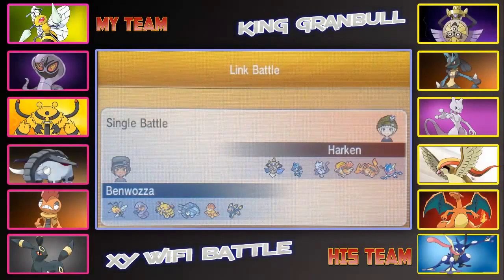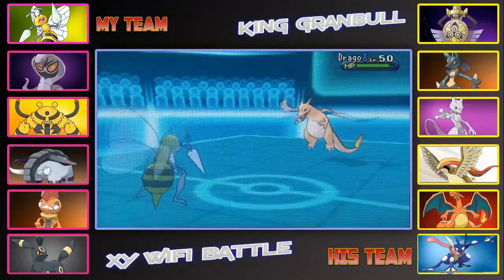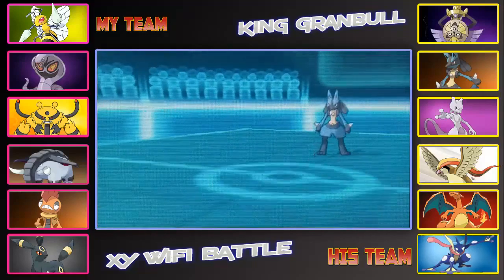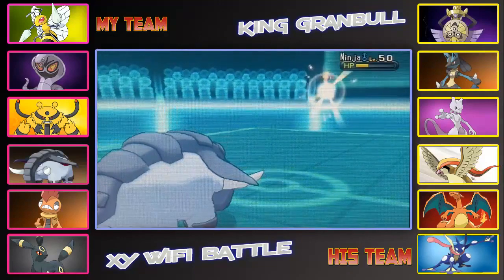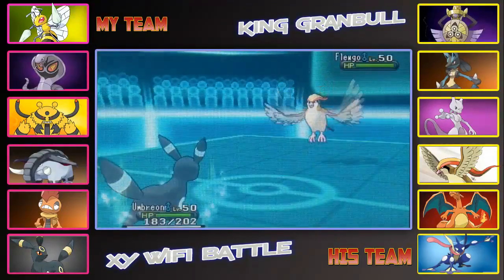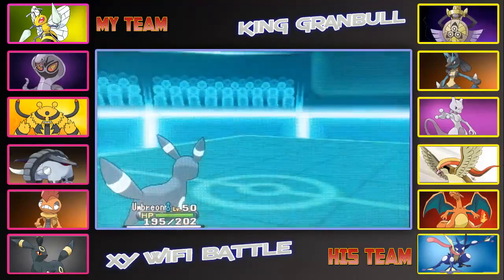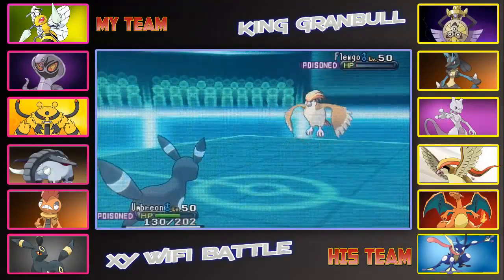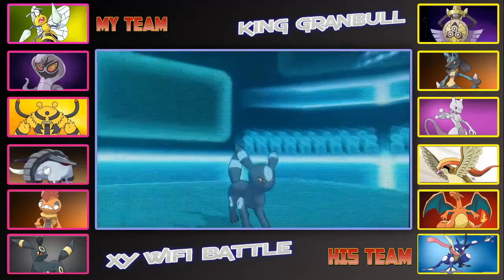Mount Silver Subscriber Submission #6: KingGranbull (6th Gen)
MountSilverBattles is proud to present to you guys a subscriber submission from KingGranbull.